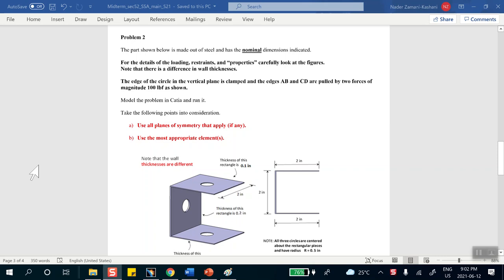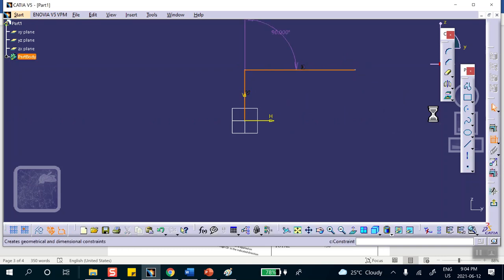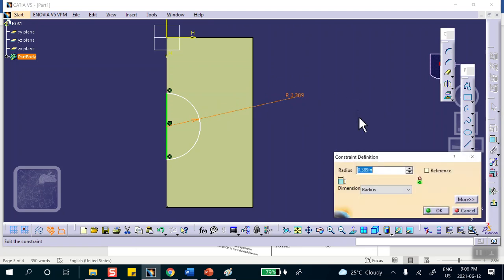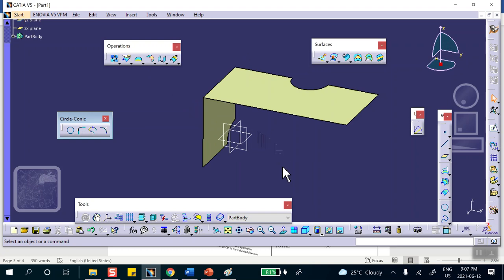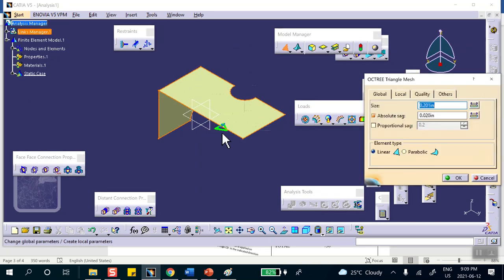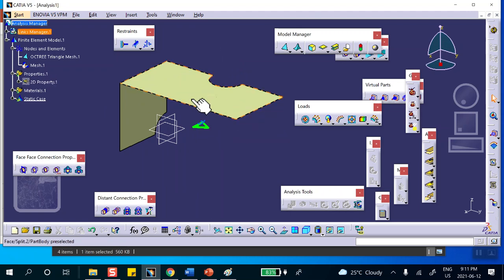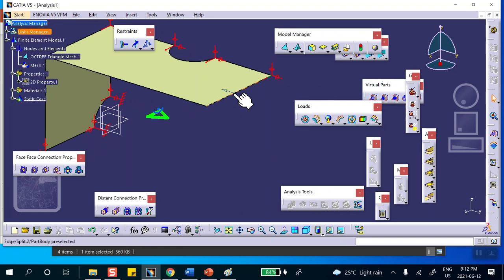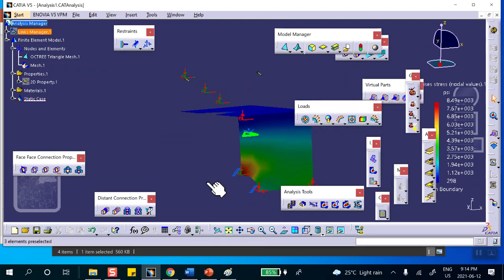Midterm Summer 2021, section 52, Problem 2